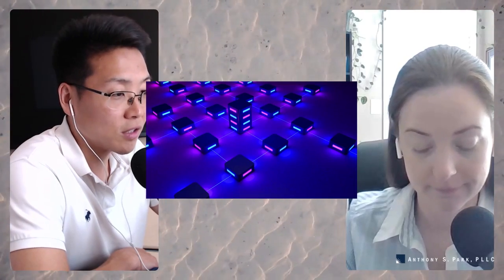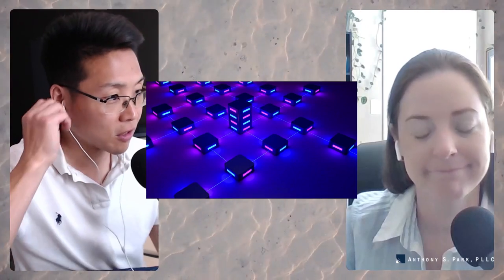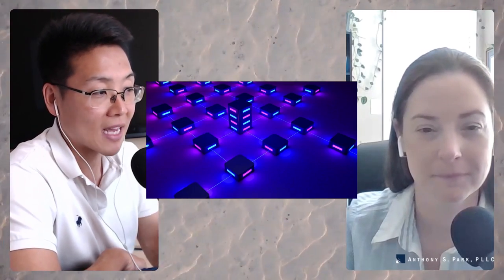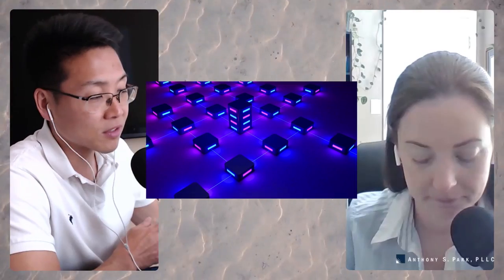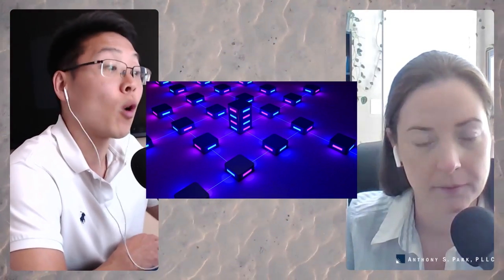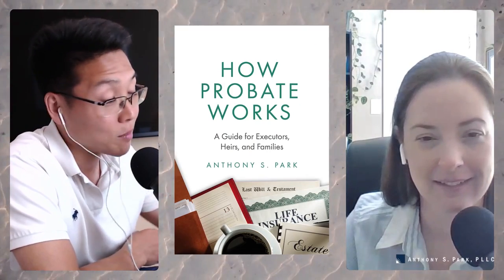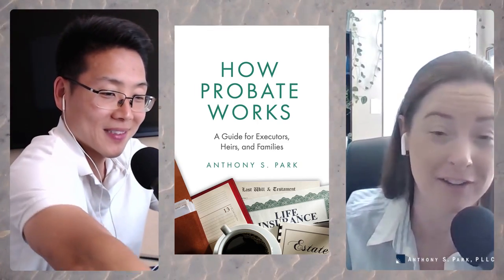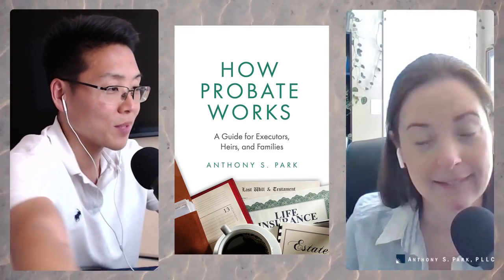E270 3 Bitcoin Wallets Executors Overlook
When someone passes away, it is the executor’s job to gather the decedent's assets. What are the Bitcoin wallets executors may overlook? We’ve discussed how to look for common bitcoin key storage, such as hardware wallets, software wallets, and seed phrases. But a professional bitcoin executor will also find these others.

Reviews always appreciated!